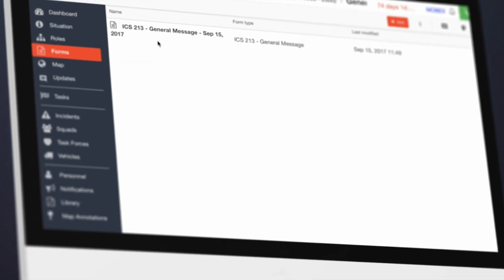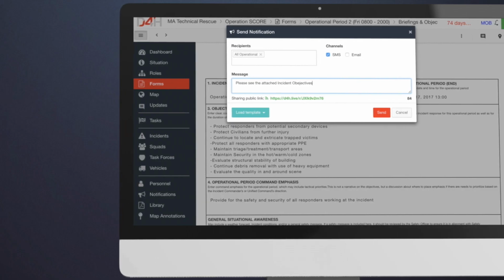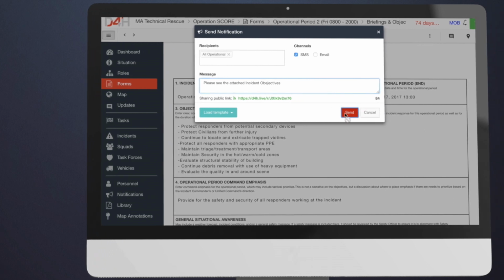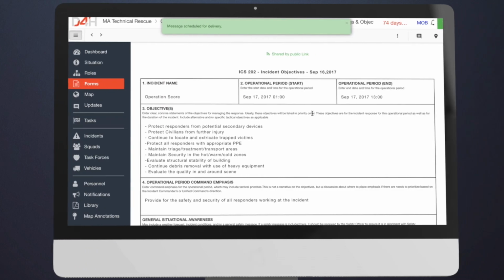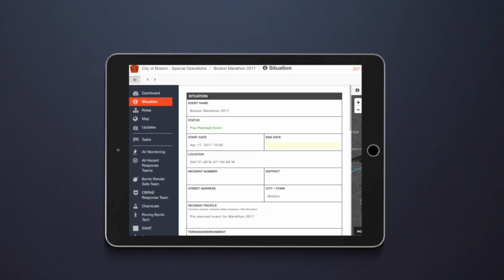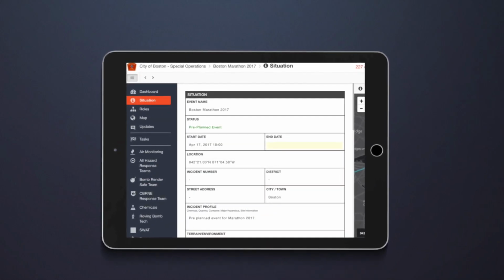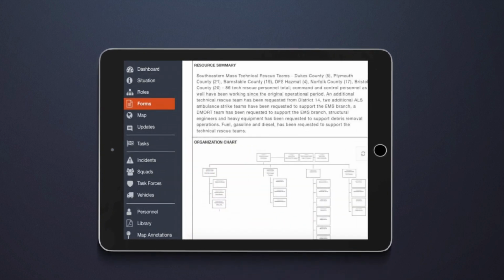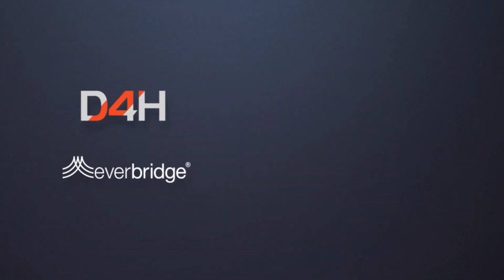Streamline The Way You Launch And Manage Incidents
Everbridge and D4H Technologies have partnered to combine their industry-leading emergency response technologies.

This powerful integration is designed to support response organizations across all three phases of emergency response; readiness, response, and re-evaluation. Now you can benefit from Everbridge Mass Notifications through D4H Incident Management’s easy-to-use interface.

About D4H:

D4H Technologies is the #1 readiness & response software for emergencies and incidents worldwide, used by over 70,000 emergency responders around the world to professionally manage their incidents, personnel, and equipment. D4H solutions are deployed in more than 30 countries, driving efficiencies within client public safety teams, industrial facilities, and corporate crises.